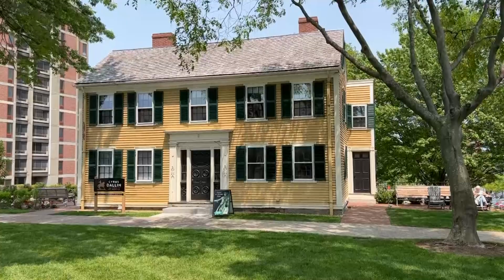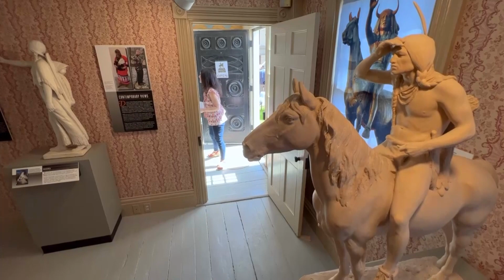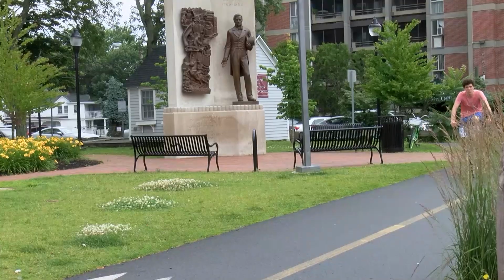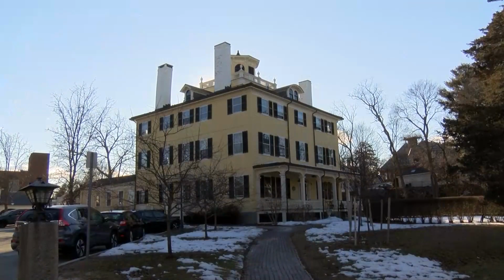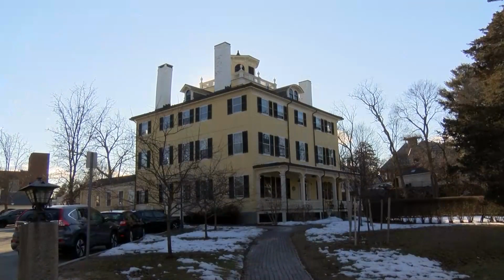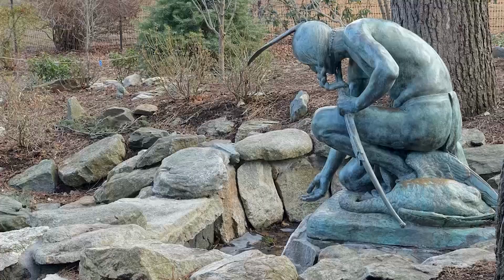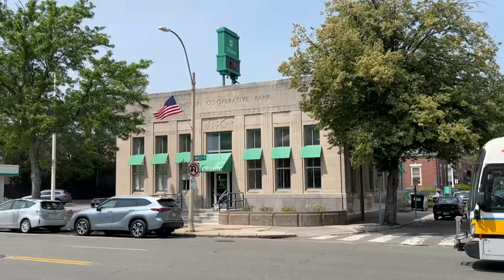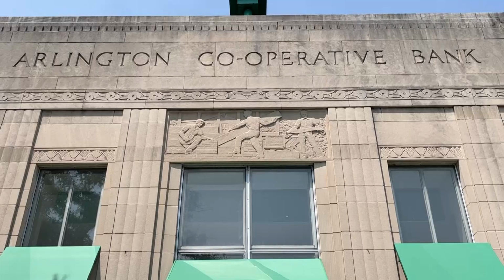A Tour of the Town, Courtesy of Cyrus Dallin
The Cyrus Dallin Art Museum is paying homage to Arlington's storied past with a series of tours all summer long! How many of us pass some of this town's historic land-marks without knowing the full story? This is a tour you don't want to miss! And you clearly don't have to travel far or break the bank!